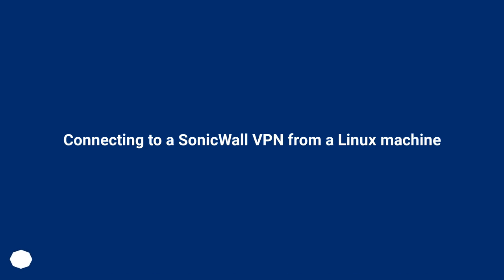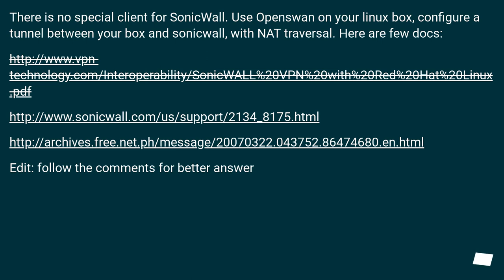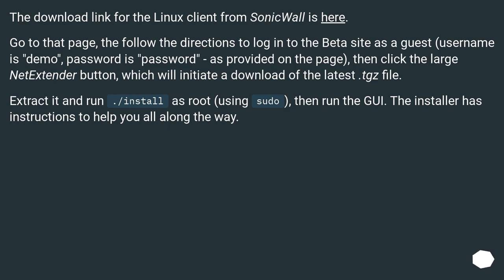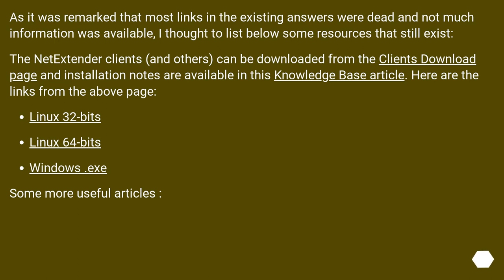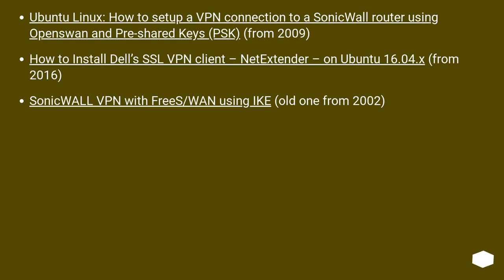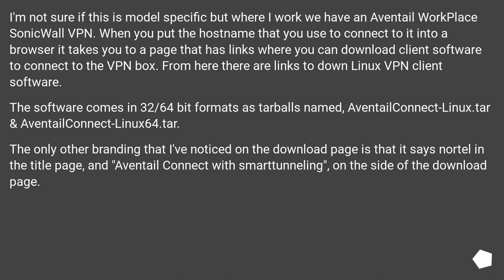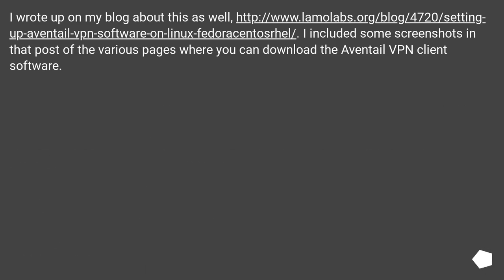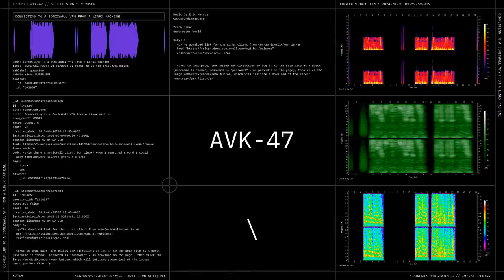Connecting to a SonicWall VPN from a Linux machine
Chapters
00:00 Question
00:21 Accepted answer (Score 6)
00:55 Answer 2 (Score 12)
01:36 Answer 3 (Score 7)
02:42 Answer 4 (Score 5)
03:50 Thank you